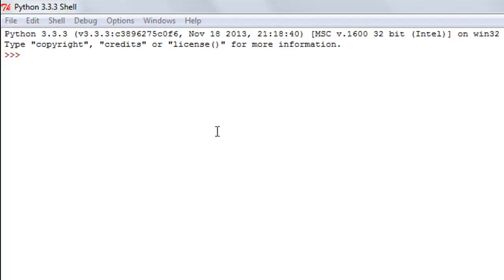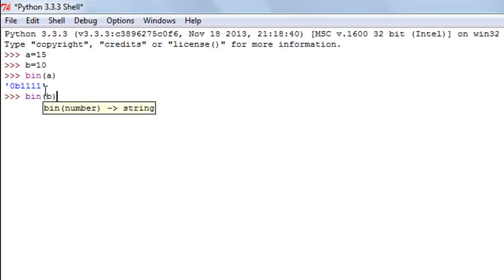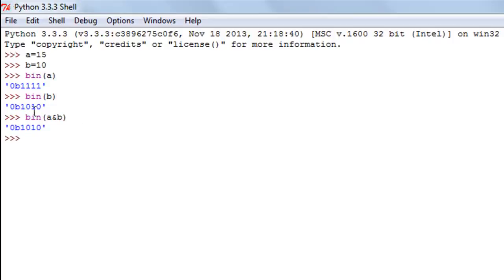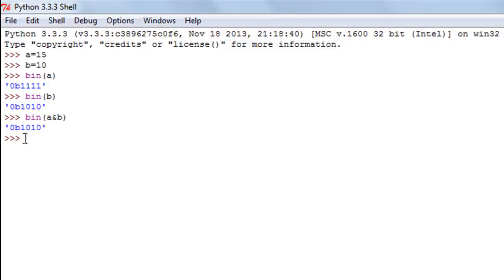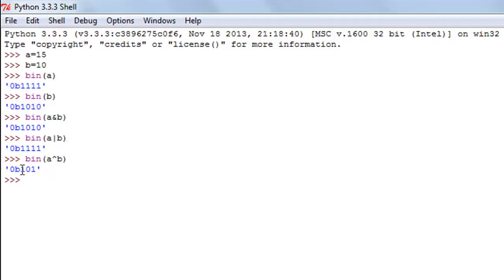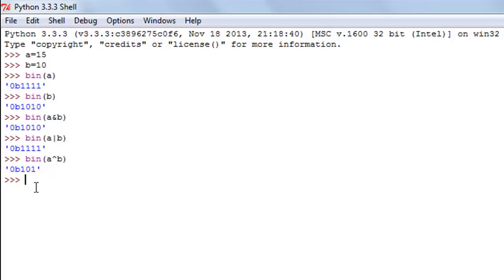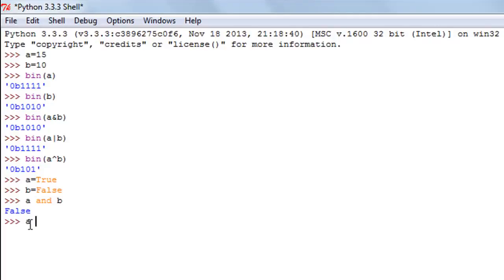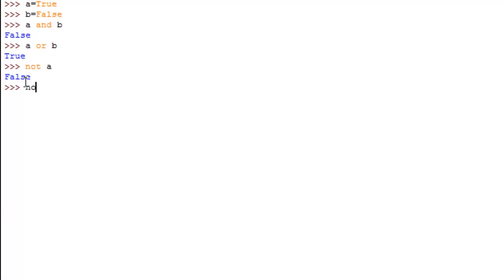Bitwise and logical operators in python #10